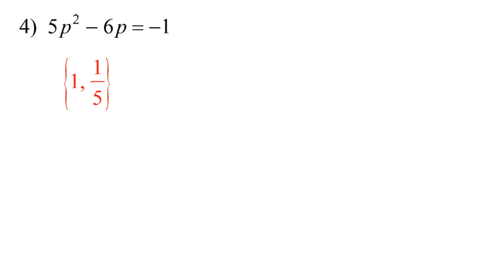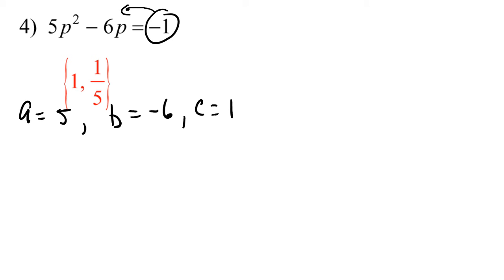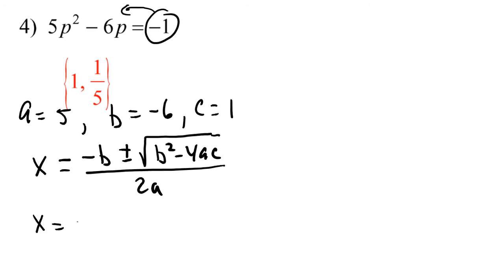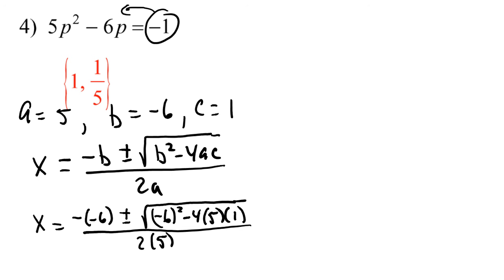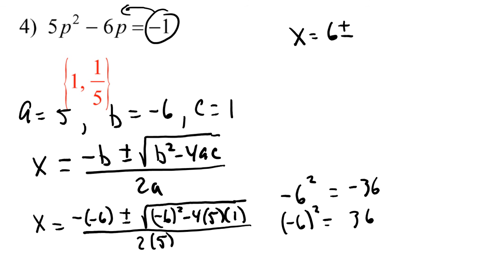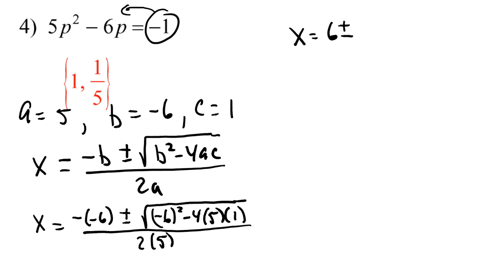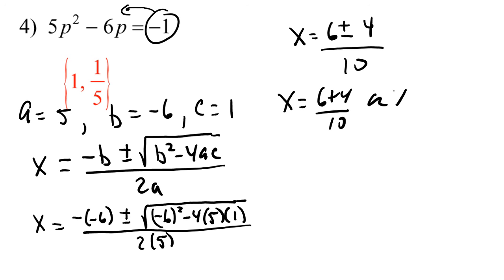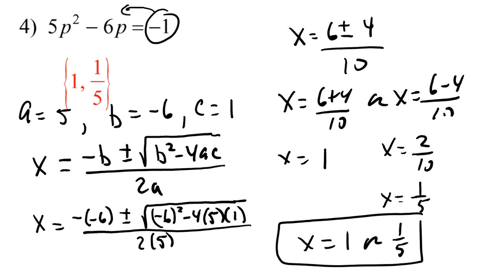Quadratic Formula #4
Description